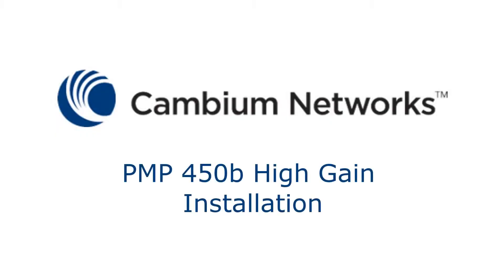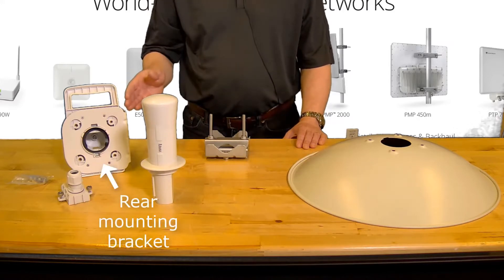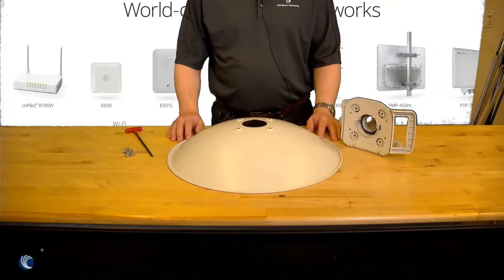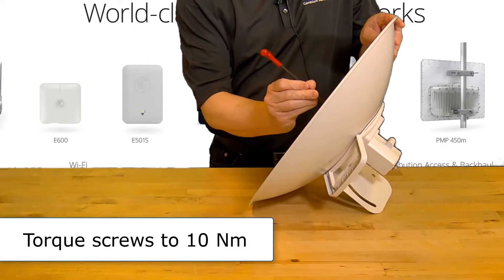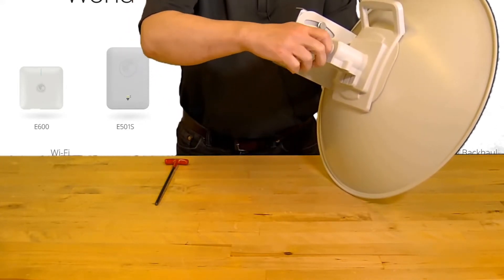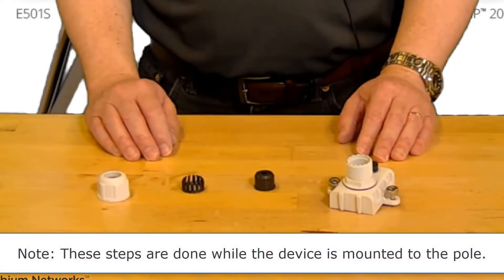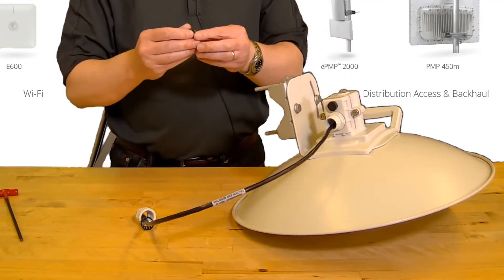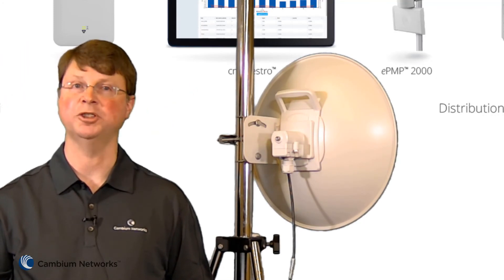Cambium PMP 450b Installation | Aircom Tanzania | Uganda | Dubai | India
Cambium PMP 450b Installation

Cambium PMP 450b
Point-to-multipoint (PMP) communication
Wireless broadband
Wireless networking
High-speed internet
Network performance
Wireless internet service provider (WISP)
Wireless connectivity
Microwave radio
Signal strength
Throughput
Antenna gain
RF interference
Bandwidth capacity
Network planning
Network optimization
Radio frequency (RF) engineering
Remote management

cambium networks,pmp 450b,cambium networks configuration,rural connectivity,wireless broadband,point to multipoint